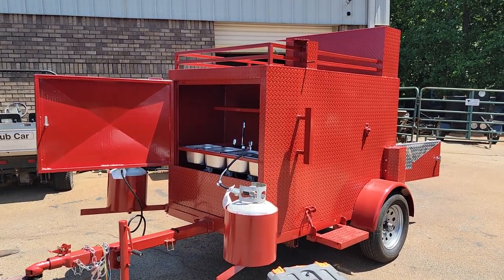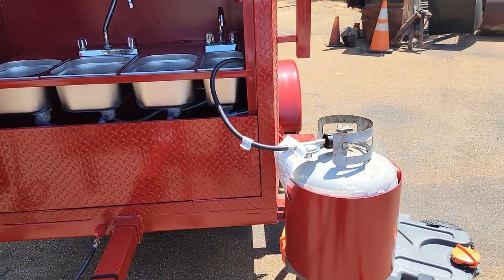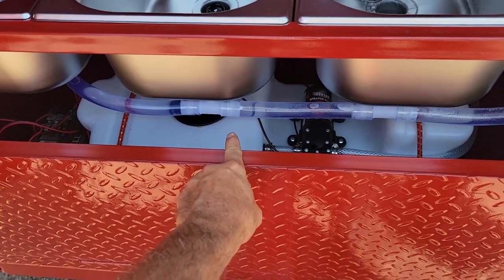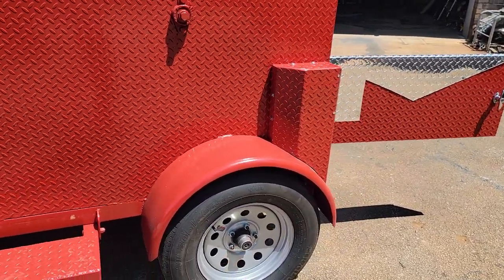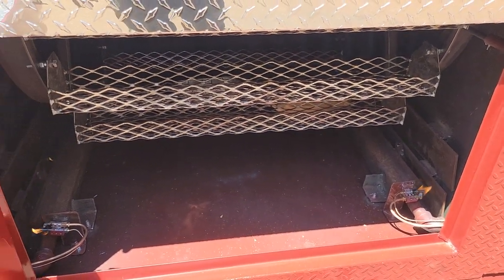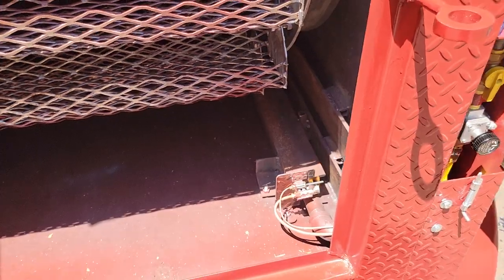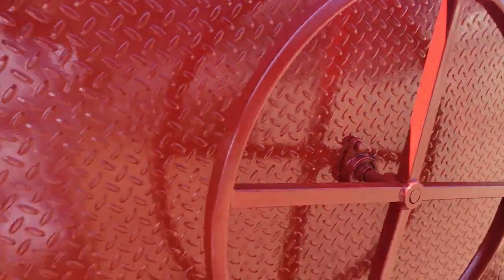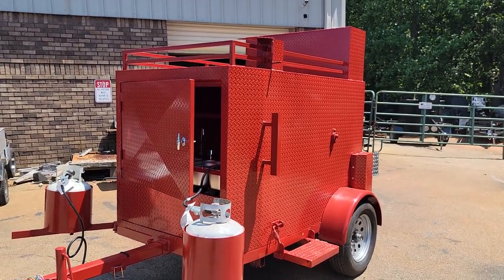Sweet Corn 🌽 Roaster Trailer for sale business sink set up hot water potatoes turkey legs pretzels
Sweet Corn Roaster Trailer for sale rentals service
start Your Own Sweet Corn 🌽 Roaster Business
easy fun money maker
great weekend Business Part time
any questions just ask me Roland
Bbqsmokerpros.com